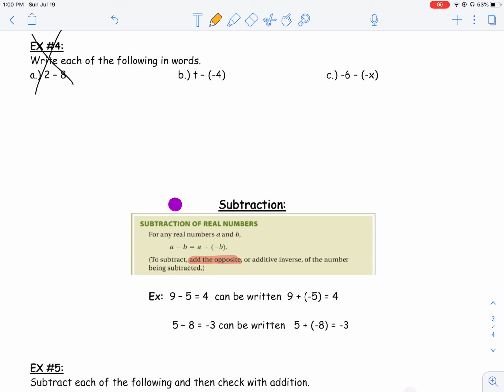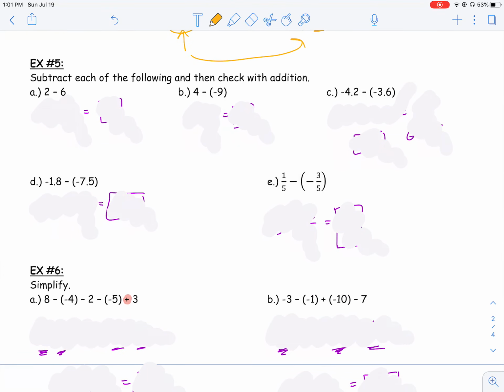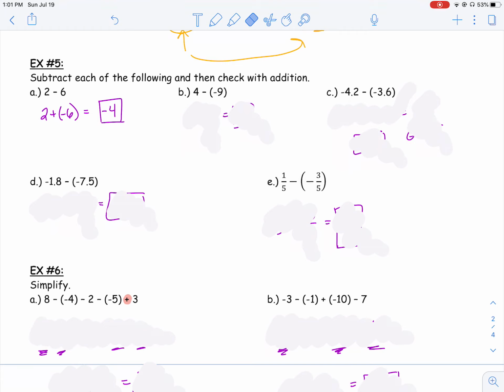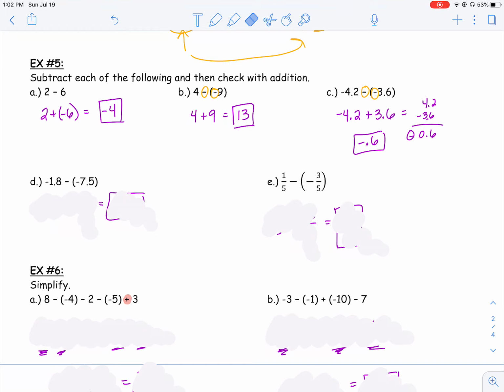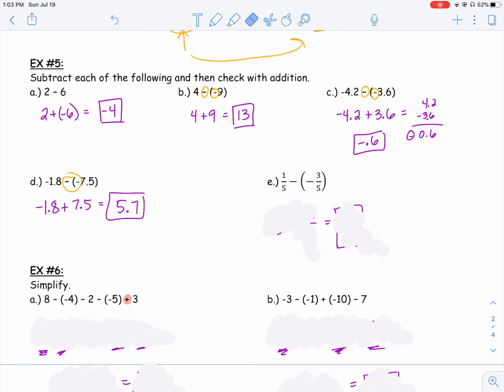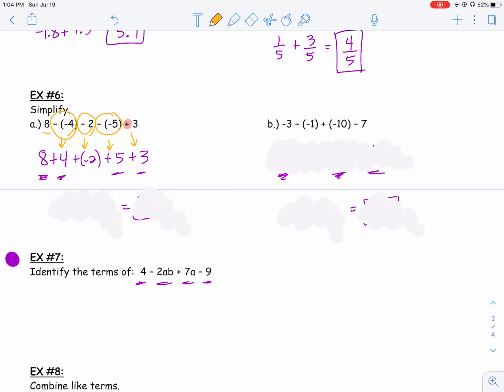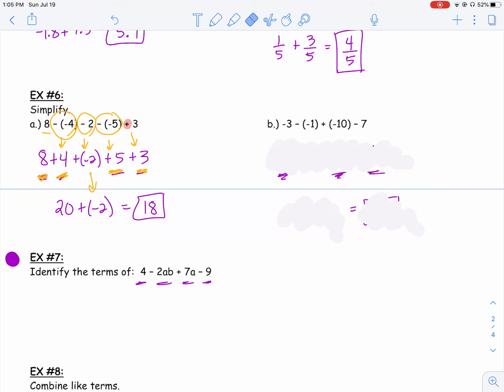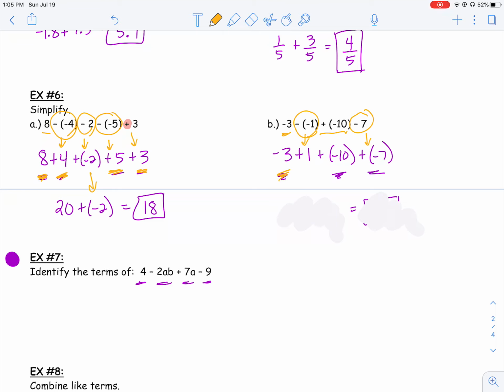MAT114 1.6 ex5&6 Subtraction VIDEO